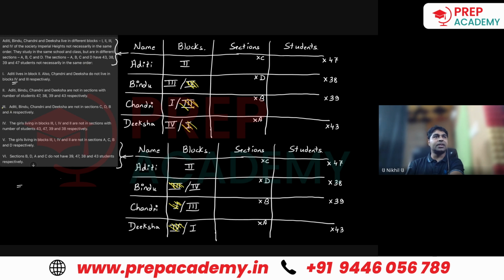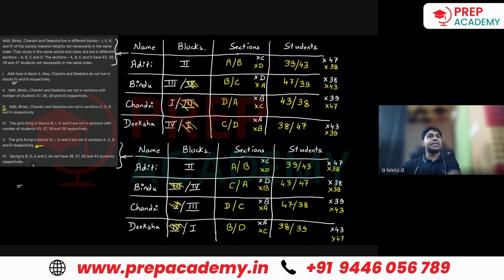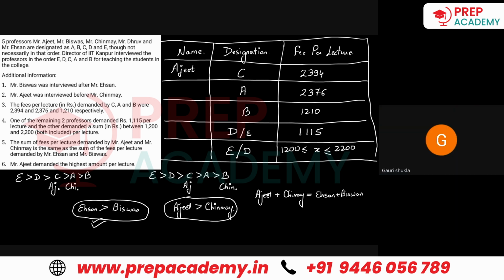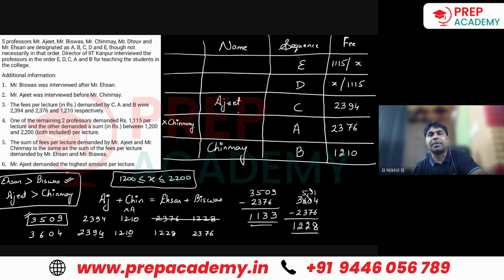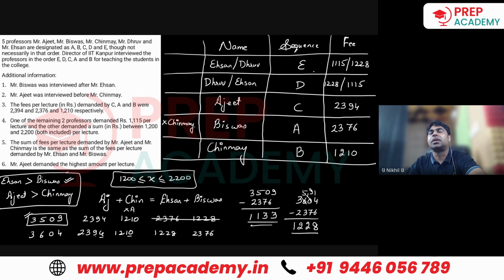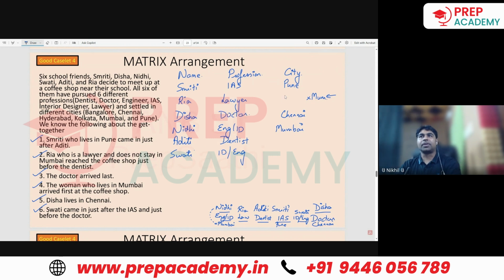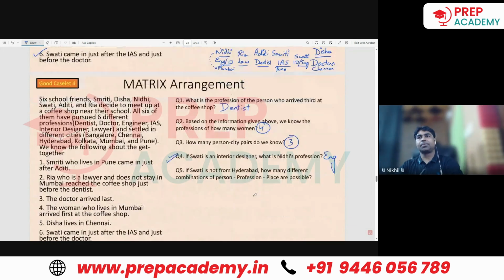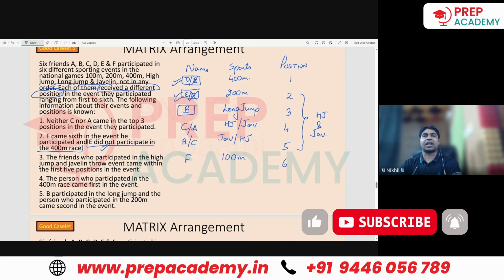LRDI Arrangements for CAT 2024 Success | Tips and Tricks | Common Mistakes to Avoid for CAT 2024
Preparing for CAT 2024 and finding arrangements challenging in the LRDI section?
This video is here to simplify complex arrangement puzzles and help you tackle them with confidence. We'll break down strategies, shortcuts, and techniques that are essential for efficiently solving arrangement questions in the CAT LRDI section.

🔍 What’s Covered:
1. Types of arrangement problems
2. Step-by-step methods to organize and solve tricky arrangements
3. Common traps and tips to maximize accuracy and speed
4. Real CAT-style examples to boost your problem-solving skills